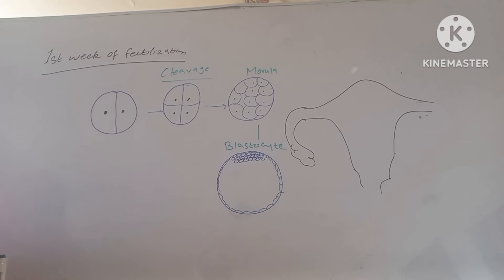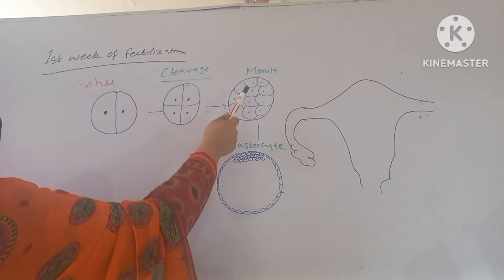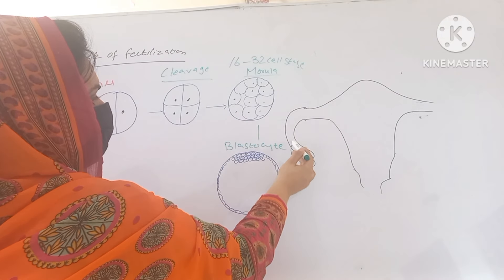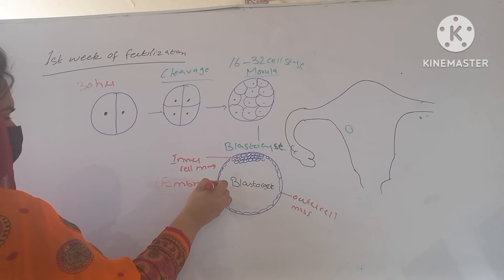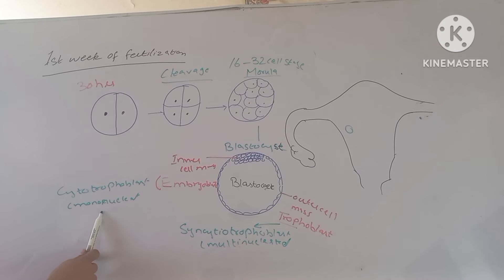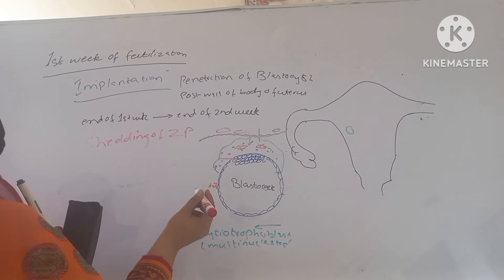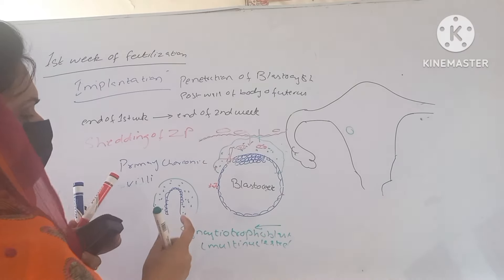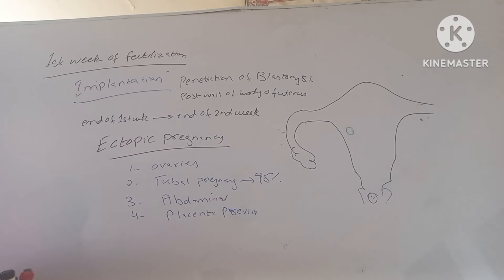Implantation/ cleavage/ectopic pregnancy